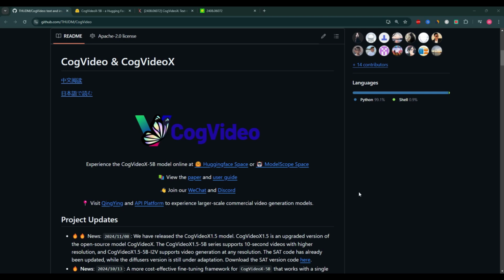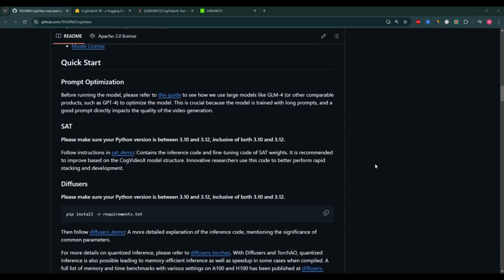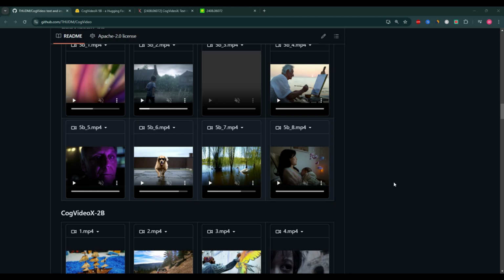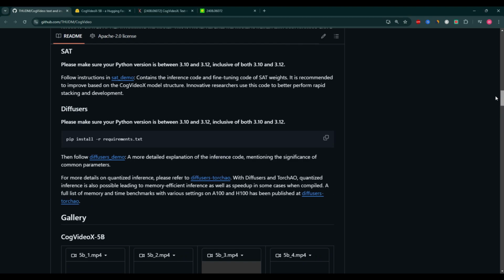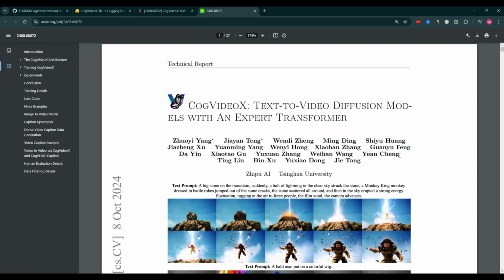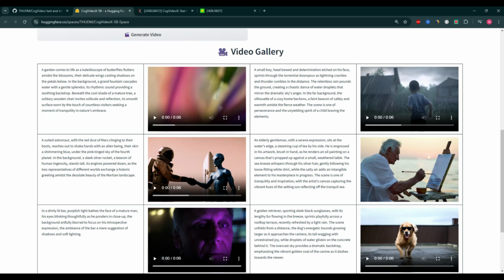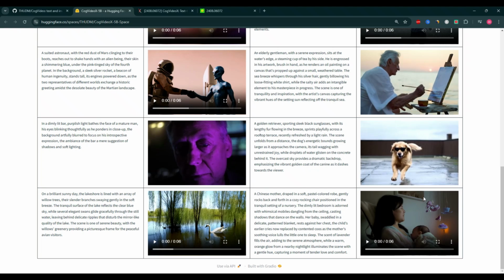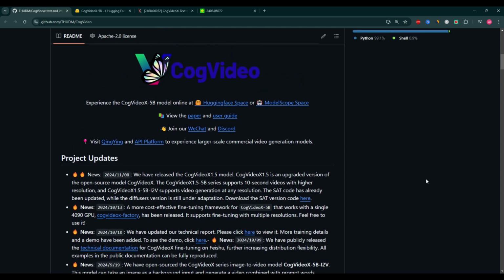AI Video Generation Just Got Smarter with CogVideoX!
Discover how CogVideoX revolutionizes AI-powered video creation by transforming text and images into stunning, high-quality videos.
🚀 Whether it’s text-to-video, image-to-video, or advanced video continuation, this cutting-edge technology is shaping the future of content generation. 🌟 Perfect for creators, innovators, and AI enthusiasts—don’t miss this deep dive into the next-gen video generation model!